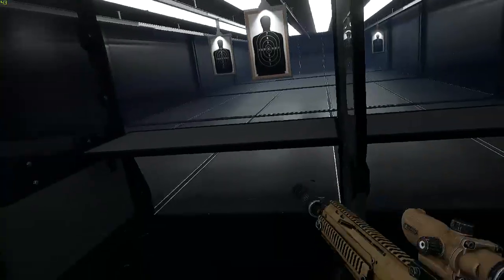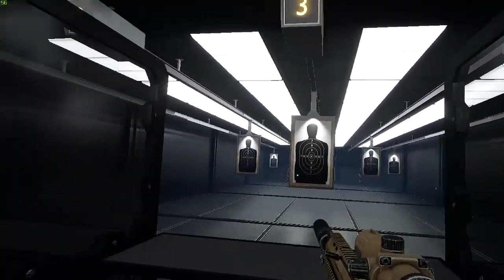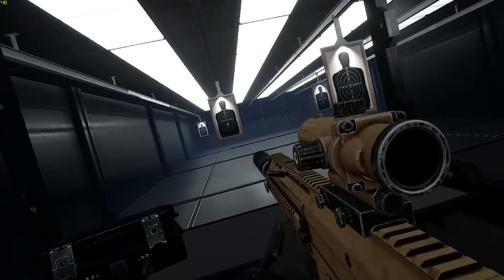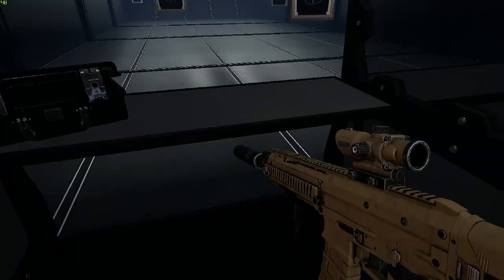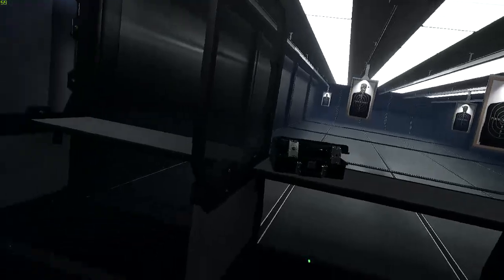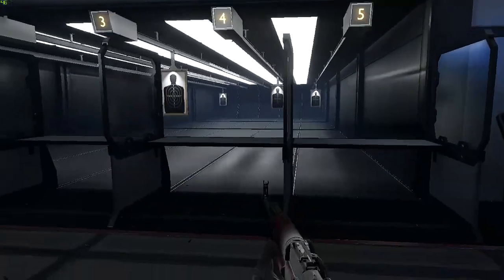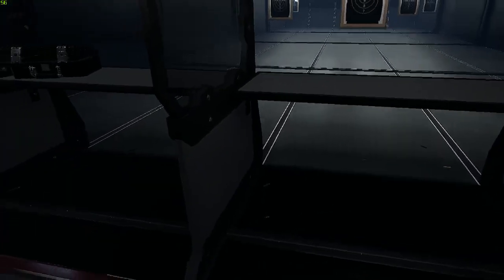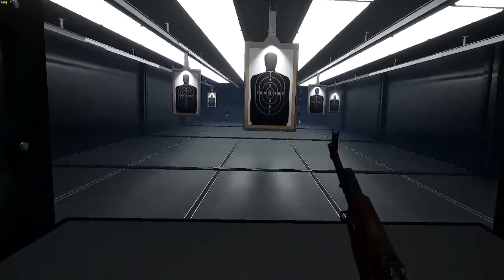Vive Cosmos Tracking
HTC Vive Cosmos Tracking and tips.